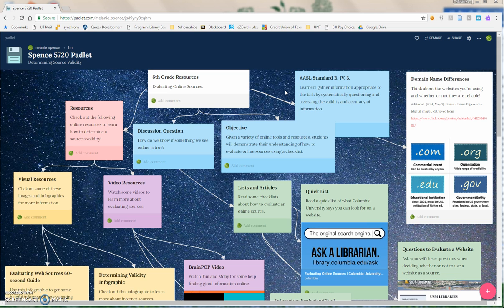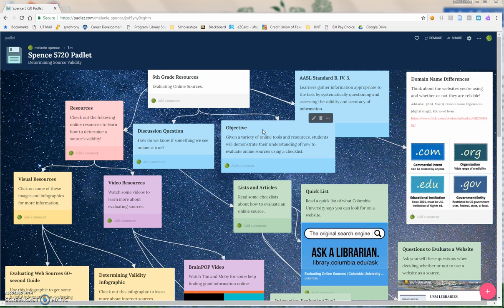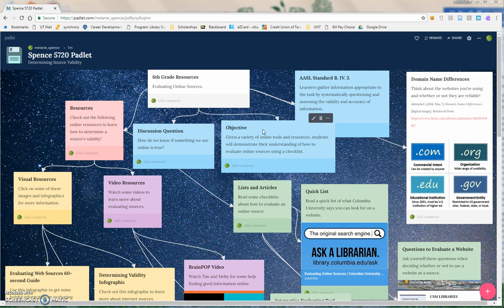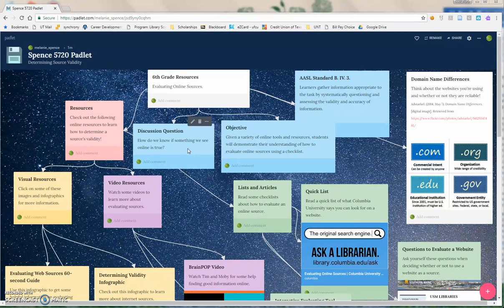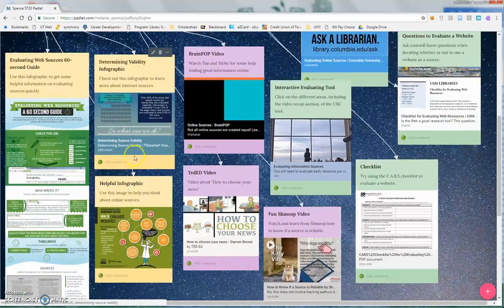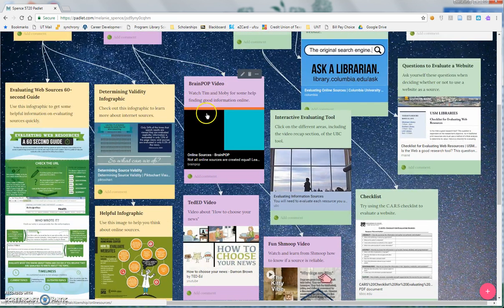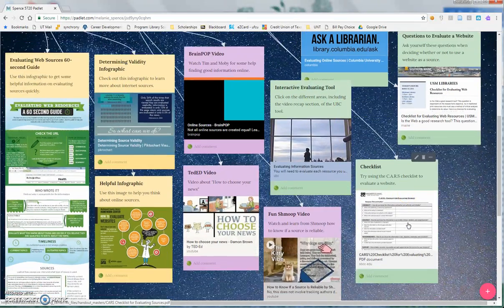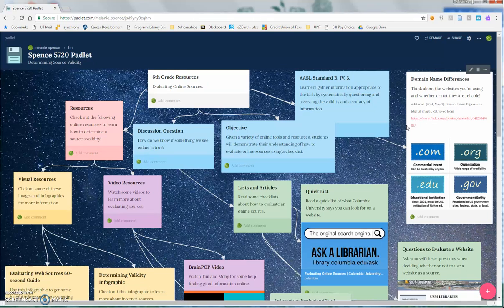Padlet M.Spence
Padlet introduction for M. Spence 5720 assignment.